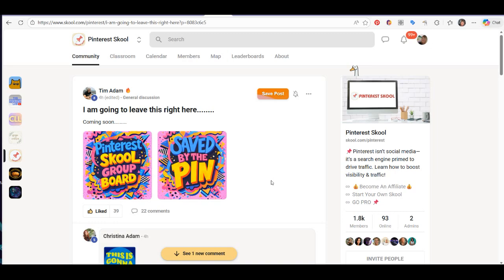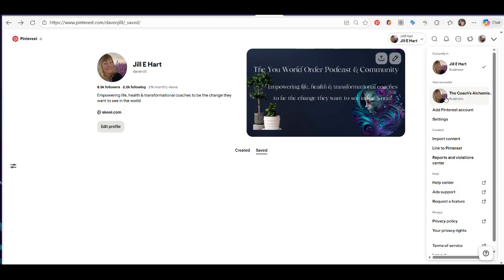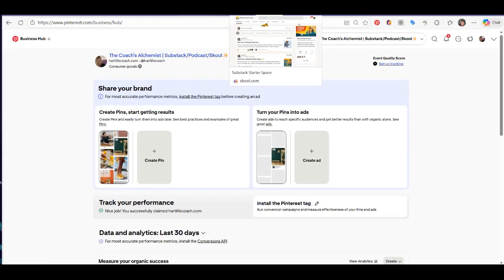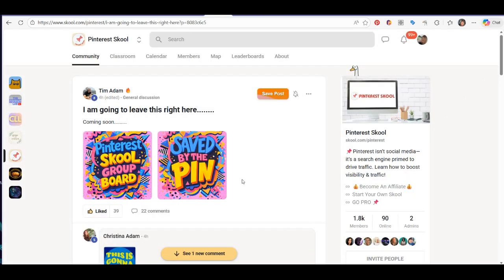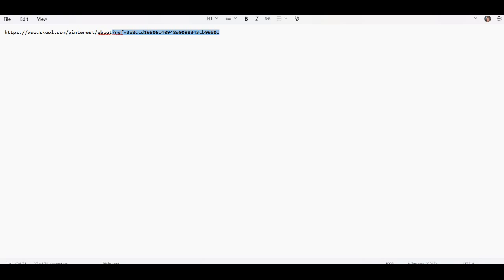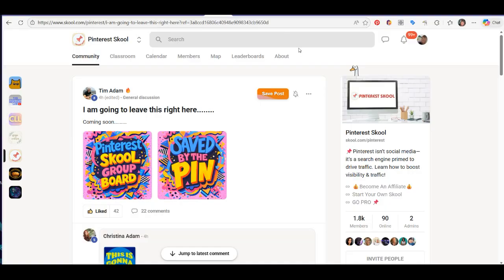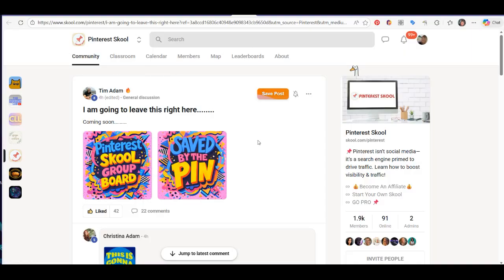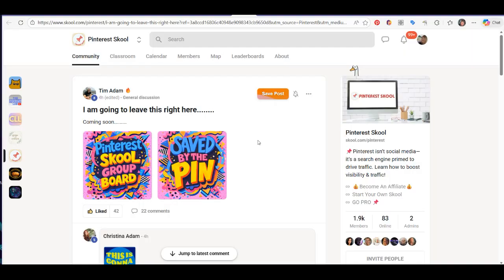How to Add a Referral Link When Pinning Skool Posts to Pinterest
I am testing new ways to organize school community posts. I recently started the Substack Starter Space as an experiment to see how blogging fits within a school community. If you are looking for new ways to manage your content or organize your group discussions, this walkthrough shows you exactly what I found while setting up this new space.

During this process, I discovered a specific feature that allows you to pin posts from one school community directly to another. This is a practical look at how I am utilizing the School platform features to streamline my blogging workflow and keep my audience engaged.

Did you know you can pin content from Skool communities to Pinterest and include your referral link? This quick tutorial shows coaches and spiritual entrepreneurs how to ethically promote Skool posts, append affiliate links, and turn Pinterest into a long-term traffic source. Perfect for anyone using Skool & Pinterest to grow visibility and monetize aligned communities.

Chapters:
00:00 intro
02:00 what I discovered
03:00 how  you can do it too